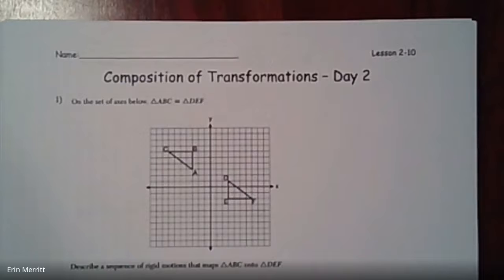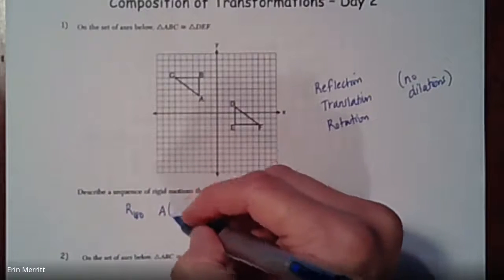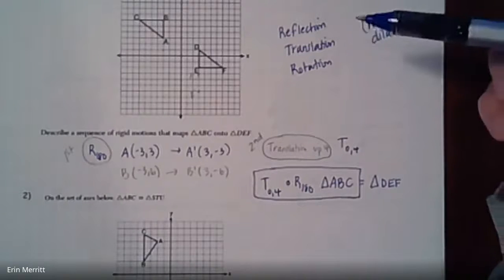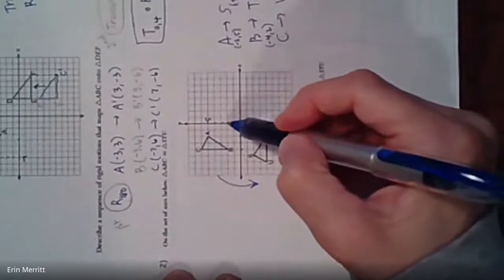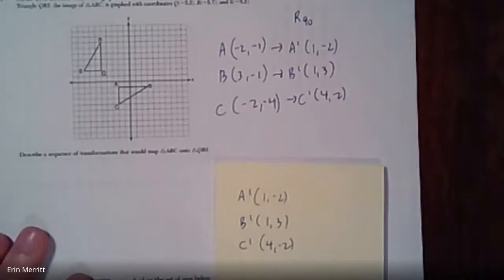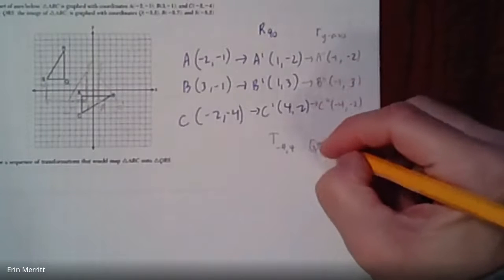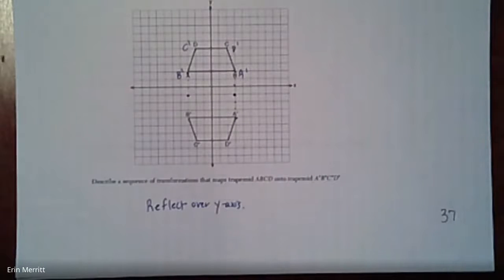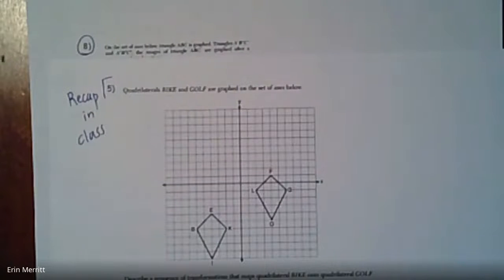Geo Notes 2-10 Compositions day 2